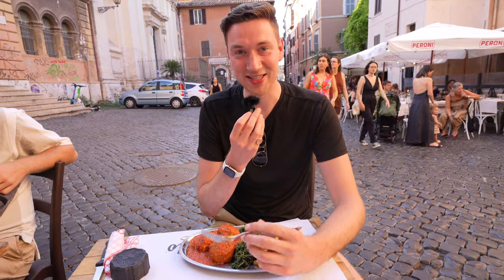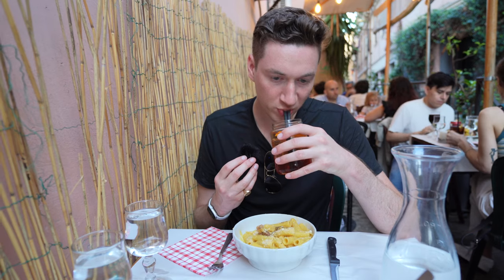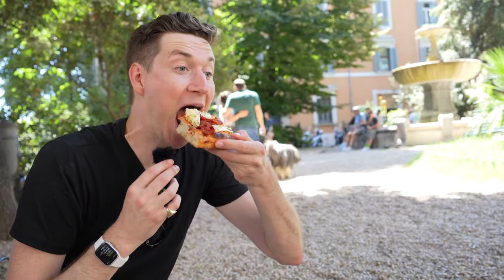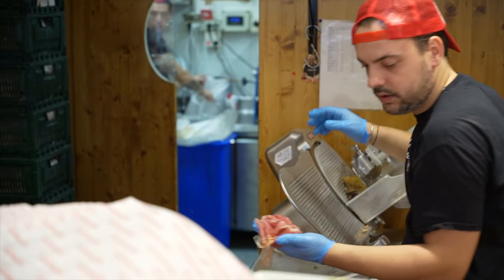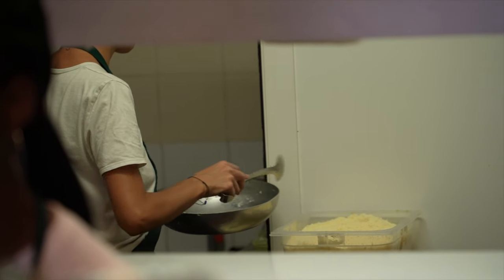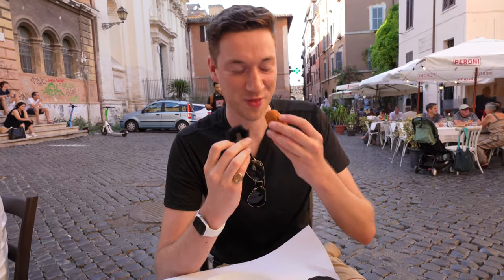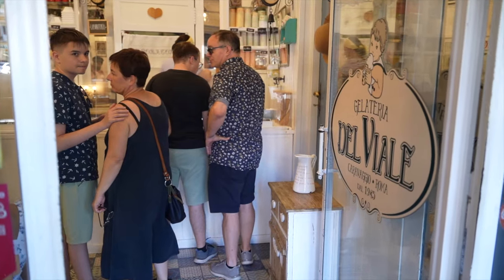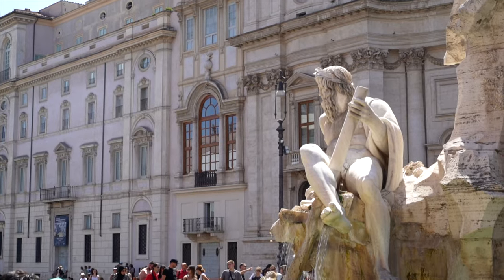Rome Food Tour | Top Foods to Try in Rome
Less popular Tonnarello address: Piazza della Scala, 19 / 21, 00153 Roma RM, Italy
More popular Tonnarello address: Via della Paglia, 1/2/3, 00153 Roma RM, Italy

0:00 Otello pasta
2:41 Rosciolo pizza
5:05 Tartufo
6:40 All'Antico Vinaio sandwiches
8:27 Pasta Imperiale gnocchi
9:47 Tonnarello
13:25 Gelato
14:17 Steelers Bar